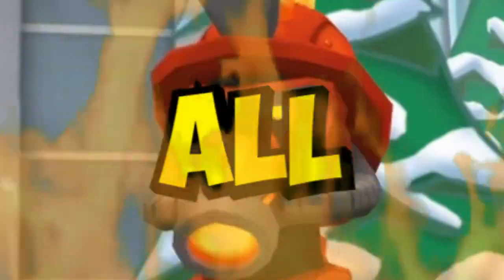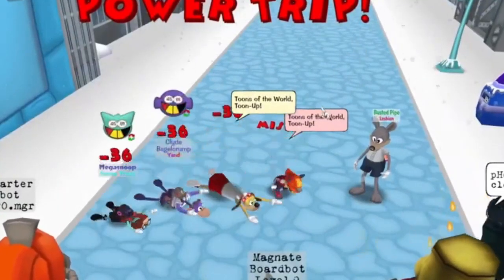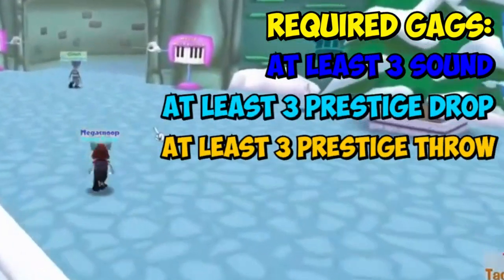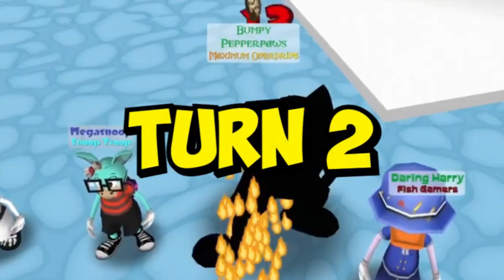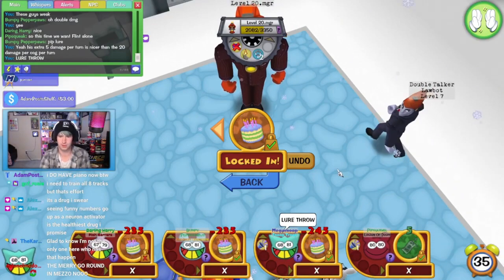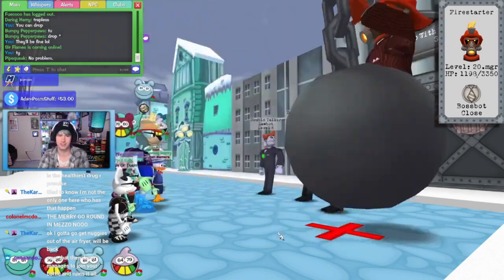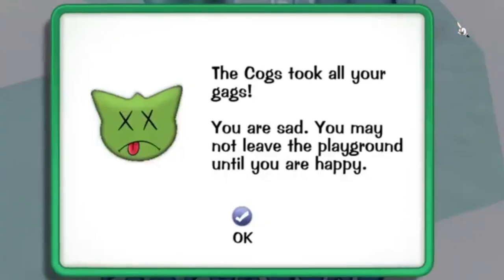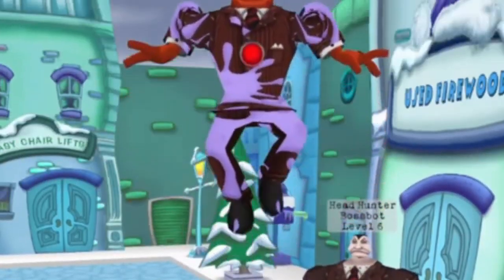How to Beat Firestarter EASILY TTCC